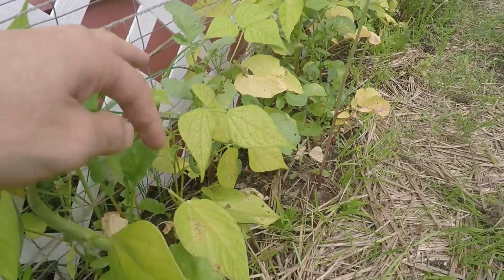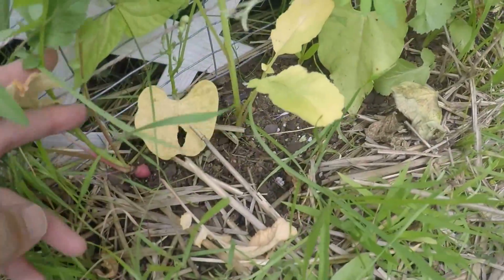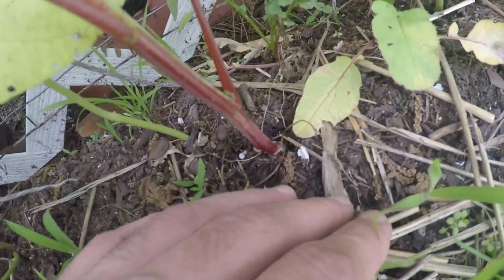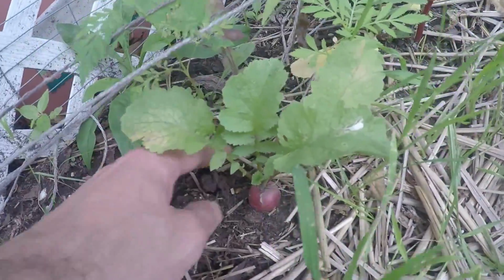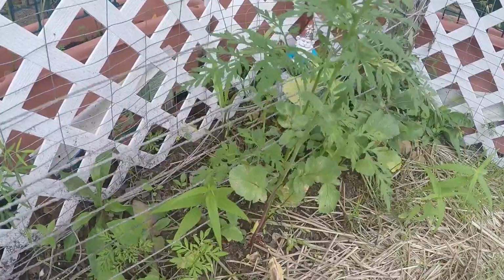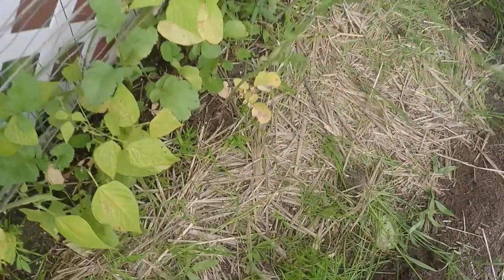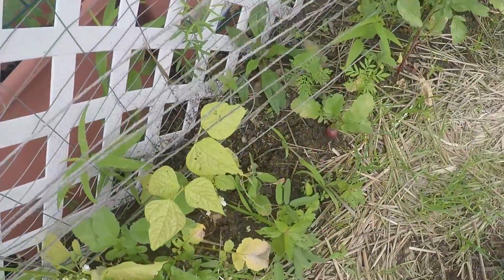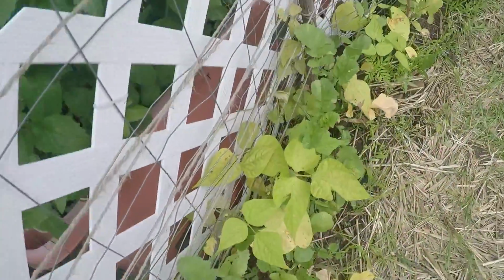UPDATE: Pole Beans, Radish, and Marigold Part 2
Here's an update on the pole beans and radish.  The pole beans turned out real good, already got some green beans to be picked.  Along with some radish on the way, and a unusual kind of radish found itself in the garden.  Next time I will probably plant more pole bean seeds to maximize the number of green beans when it's time to harvest.